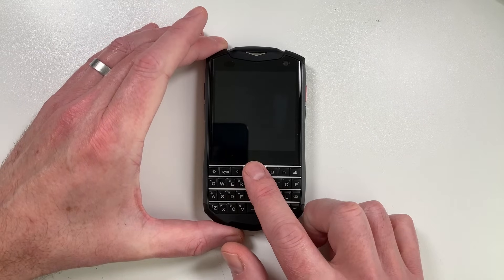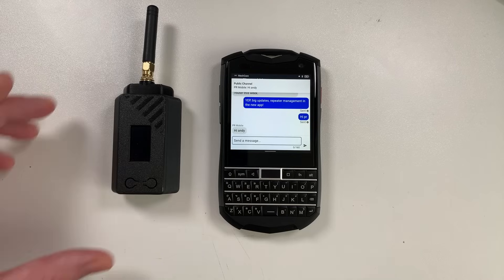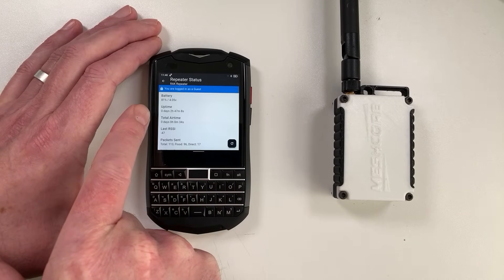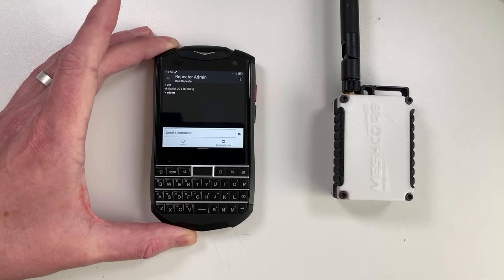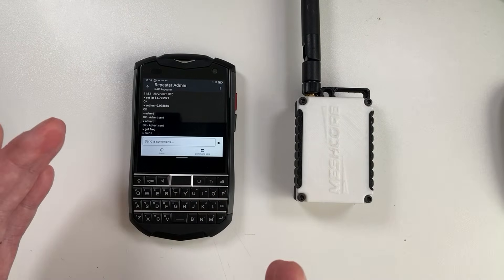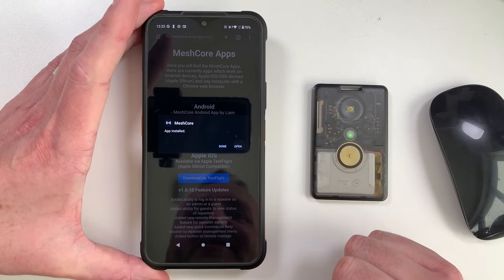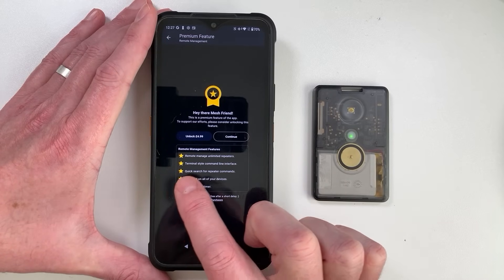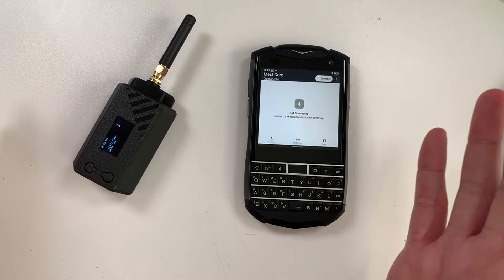YOU ARE GOING TO LIKE THIS!!!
Cool Android Device with keyboard!

Paradar Antenna